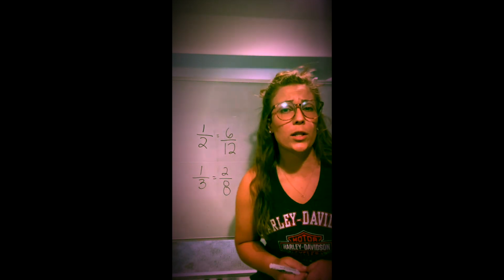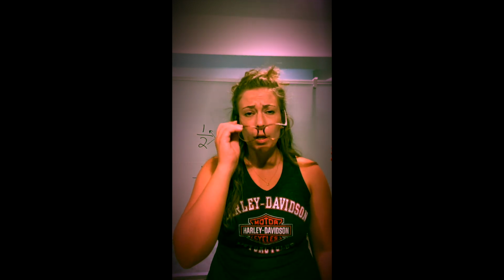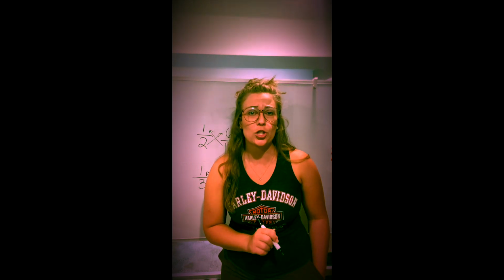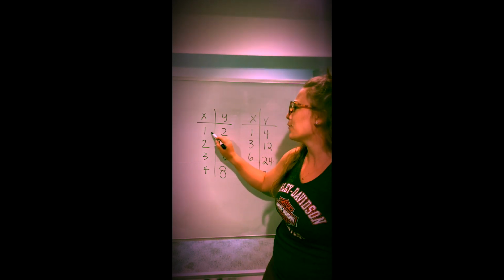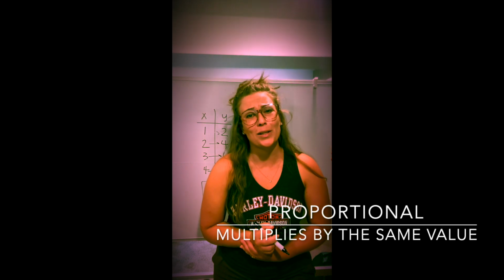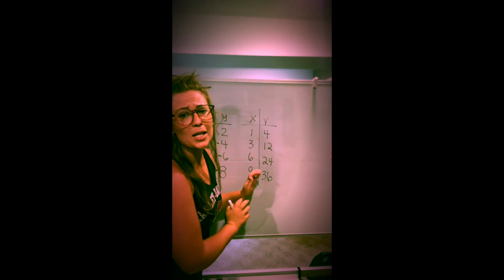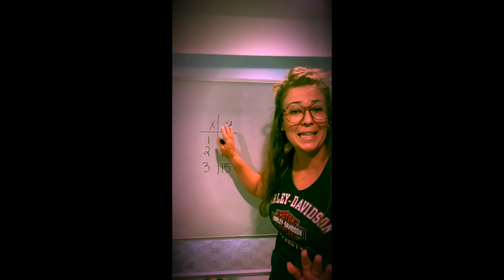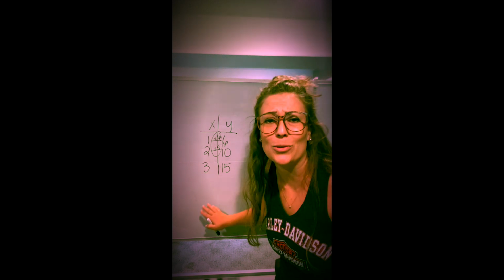Ratio Proportional Vs Nonproportional